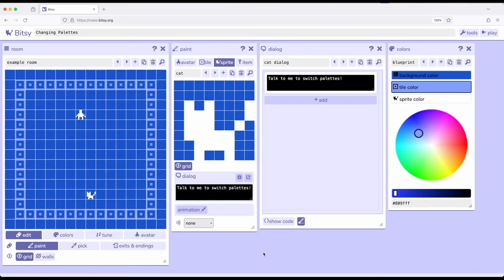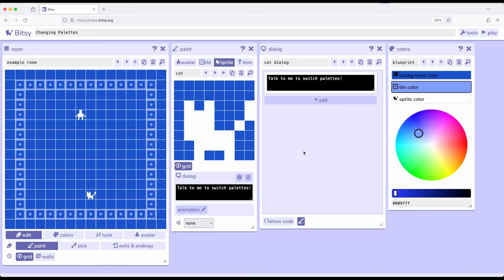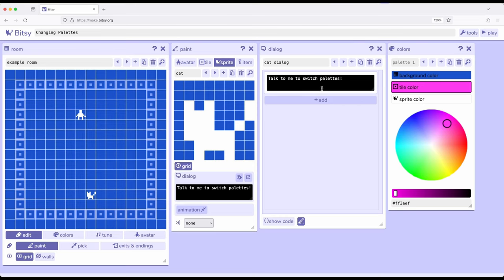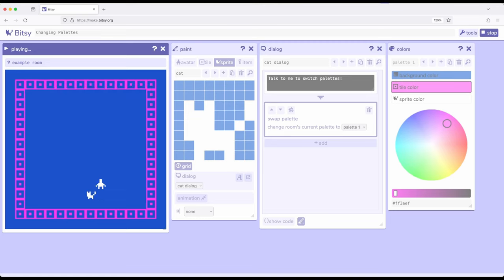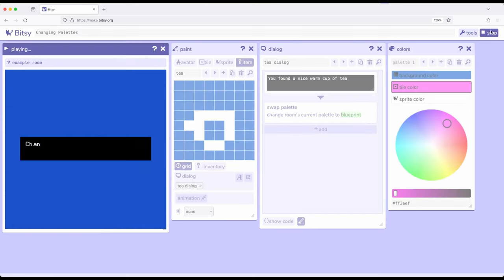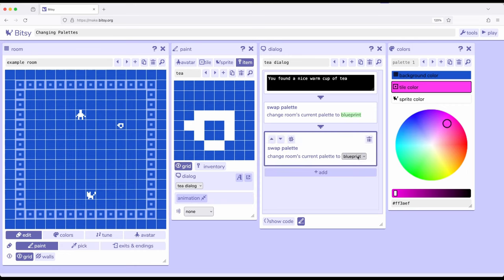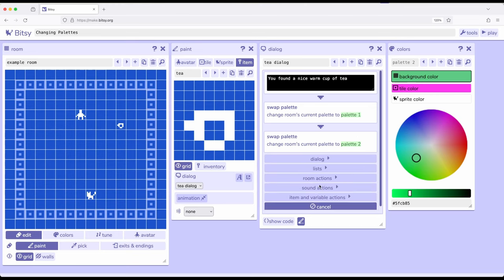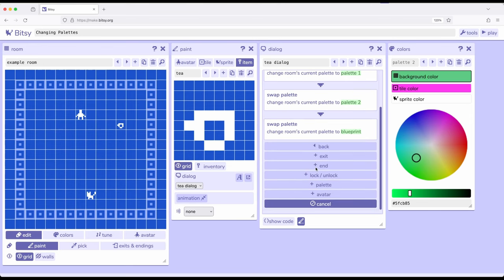Bitsy 8: Actions: Changing Palettes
This video reviews how to use a room action to change the current palette for a room in Bitsy 8. Each room has a palette. Using a room action, as part of a dialog interaction, this can be changed to another palette.